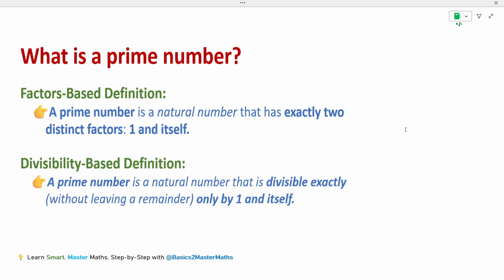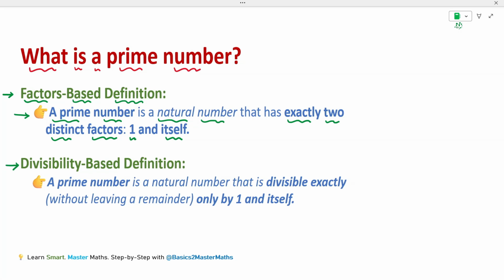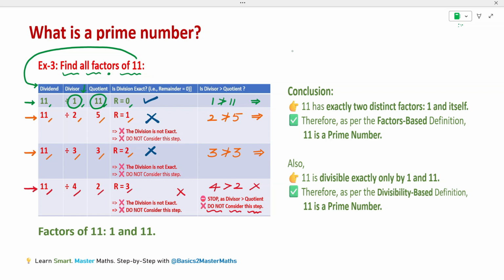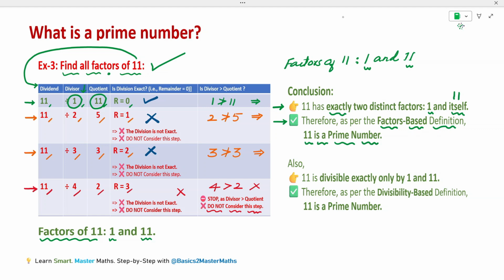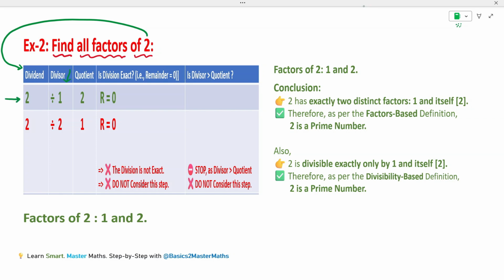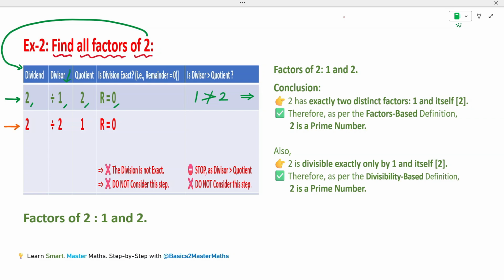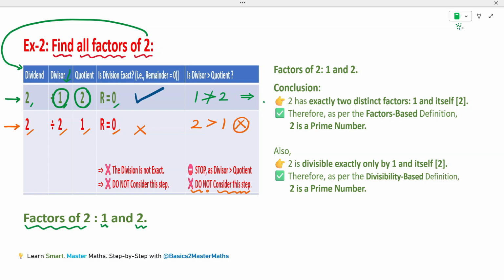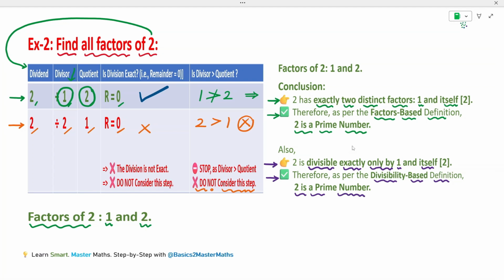What Is a Prime Number? | Factors & Divisibility Definitions with Examples 2 & 11 | CBSE ICSE JEE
🧩 This video covers:
1️⃣ What Is a Prime Number? | Factors-Based & Divisibility-Based Definitions Explained
2️⃣ Prime Numbers Explained | Factors & Divisibility Rules Made Easy for CBSE ICSE JEE
3️⃣ What Are Prime Numbers? | Easy Explanation with Factors & Divisibility Rules
4️⃣ Prime Number Definition | Factors-Based & Divisibility-Based Concept for Students
5️⃣ Understand Prime Numbers | Factors & Divisibility Explained Simply | CBSE ICSE JEE

📘 This Playlist Covers:
1️⃣ Master Factors, Prime & Composite Numbers, Common Factors, and Prime Factorization through simple explanations and smart math tricks.
2️⃣ What is a factor? How to find factors of a number? How to identify prime & composite numbers? What are twin primes, prime triplets, and co-primes?
3️⃣ Learn to identify prime and composite numbers, find factors quickly, and solve tricky questions step-by-step using our unique Learn-by-Rules approach.